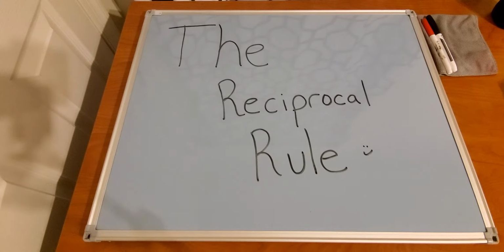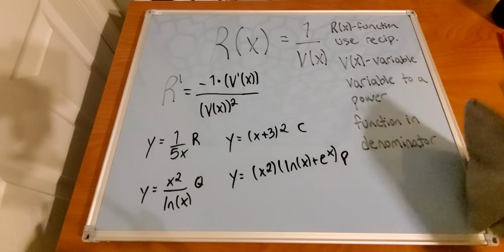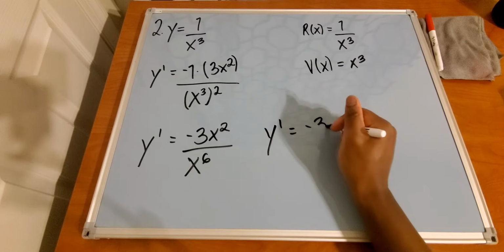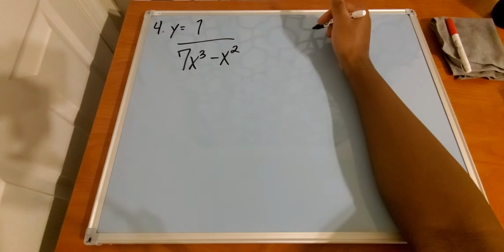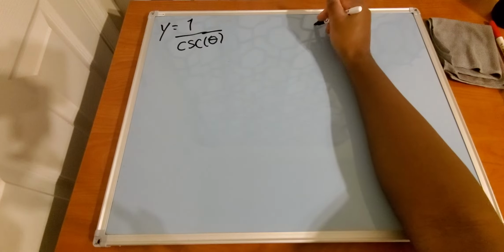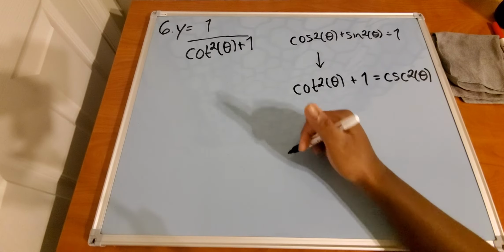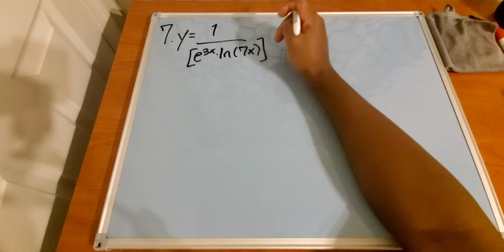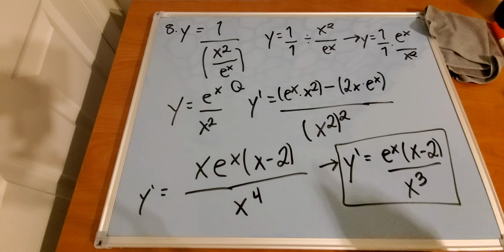Calculus: The Reciprocal Rule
In this video we go over the common notation and definition of the reciprocal rule and do some practice problems.
Practice problems start at 3:58